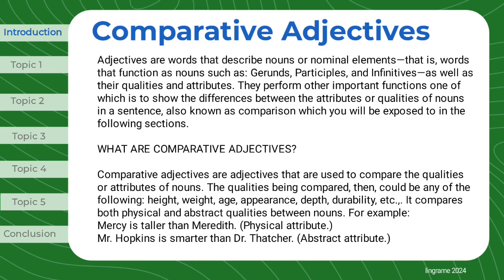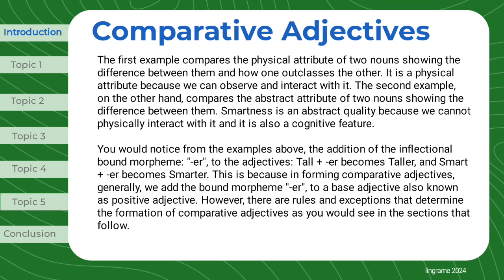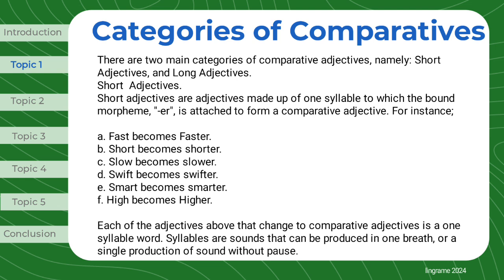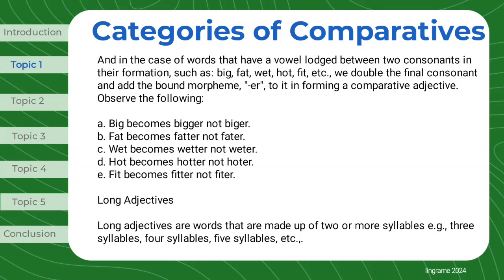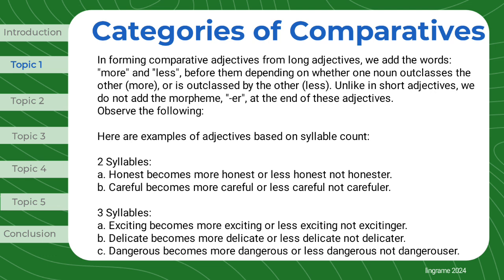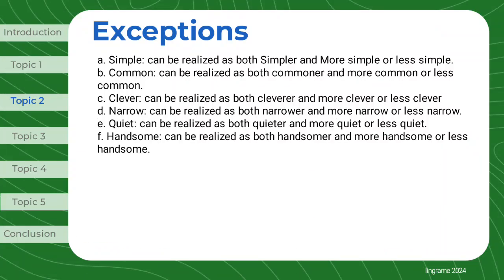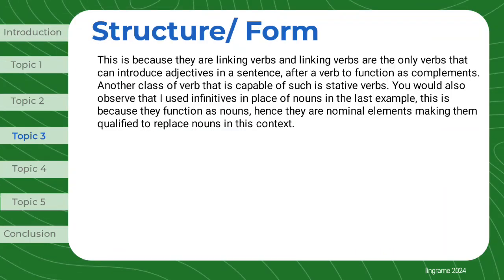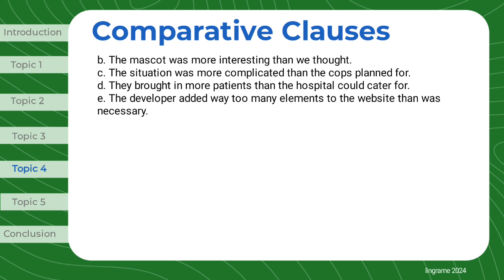Understanding Comparative Adjectives in English: Learn how to Create Comparisons like a Pro!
In this video, we dive into the world of comparative adjectives. Learn how to compare nouns using short and long adjectives, discover the rules, exceptions, and explore examples that distinguish physical and abstract qualities in English grammar. Whether you're learning or brushing up, this guide will help you master comparisons!